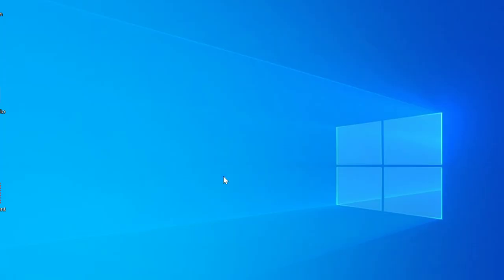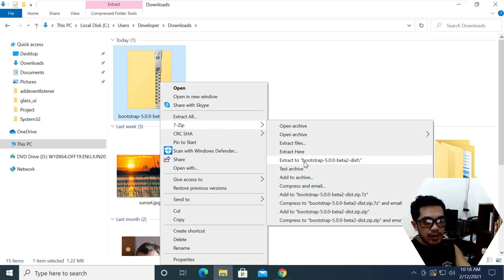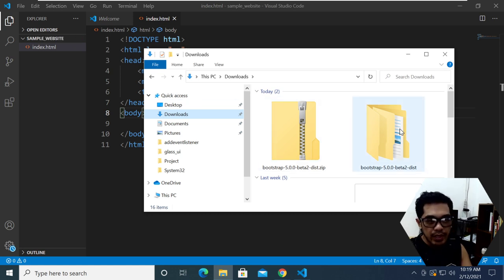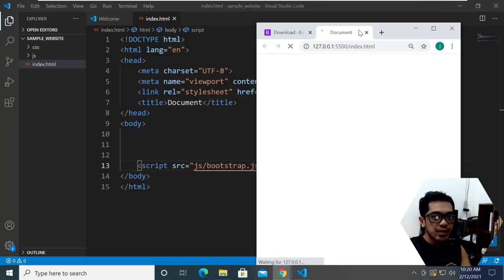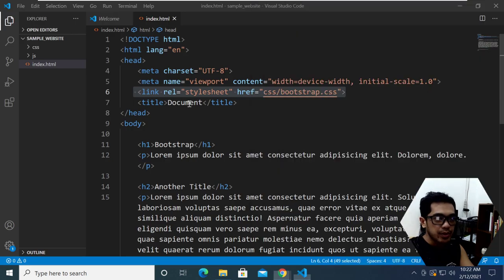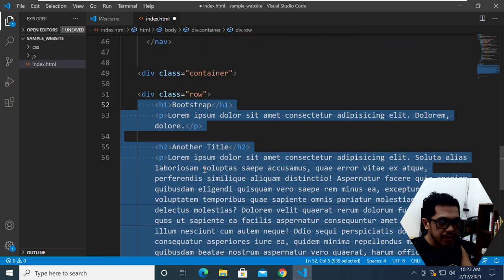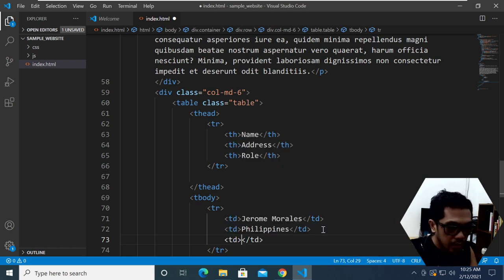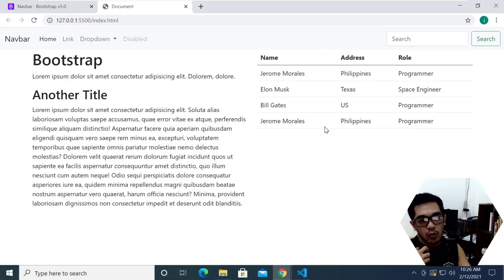HOW TO INSTALL BOOTSTRAP 5 LOCALLY ON WINDOWS 10